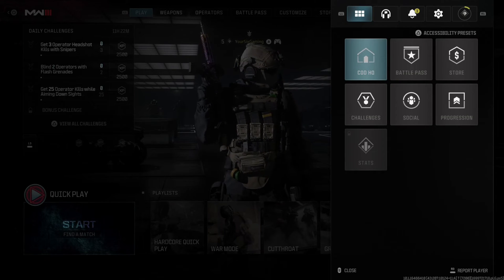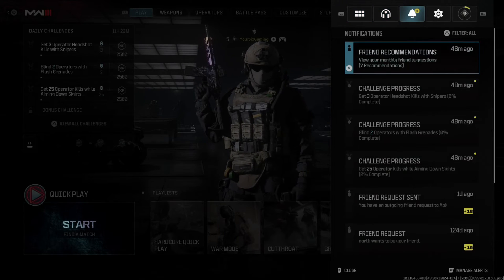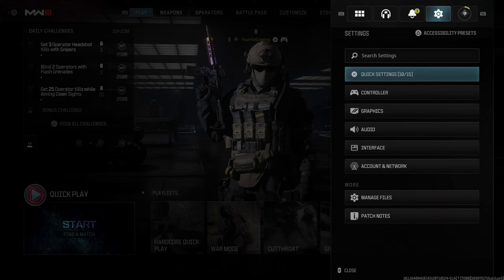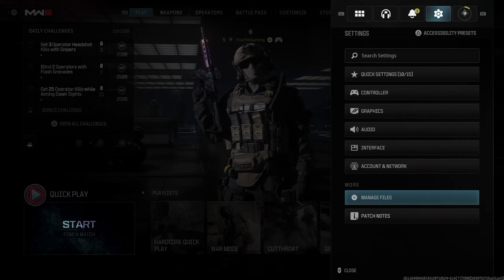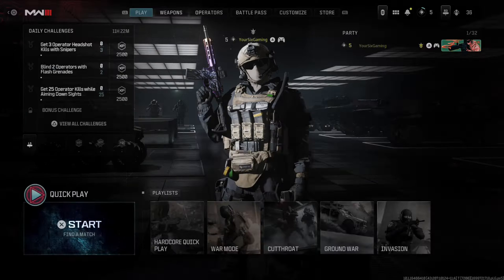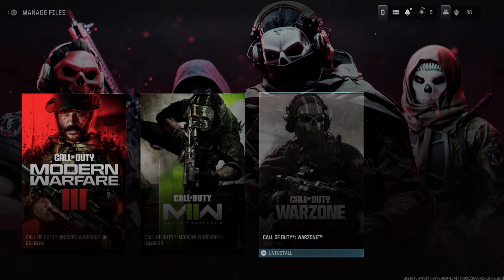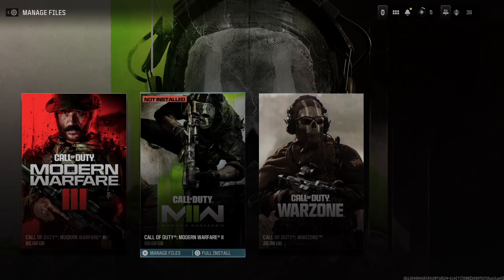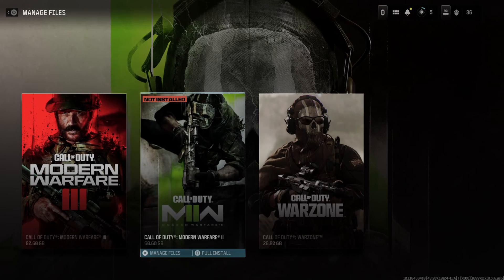How to Uninstall Cod Modern Warfare 3 Campaign to Save Storage Space (PS5, Xbox, PC)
To uninstall the campaign of Call of Duty: Modern Warfare 3 on your PS5, you can follow these steps:

Launch the Call of Duty HQ app.
From the main menu, bring up the menu at the top right-hand corner of the screen.
Scroll over to the “Settings” tab.
Select “Manage Files” at the bottom.
Hover over the game and press “Manage Files”.
Download or delete the modes you want to remove or keep 1.
If you want to uninstall the entire game, you can do so by following these steps:

Go to the “Settings” gear-shaped icon on your PS5.
Select “Storage”.
Select “Games and Apps”.
Select “Call of Duty: Modern Warfare 3”.
Select “Options”.
Select “Delete”.